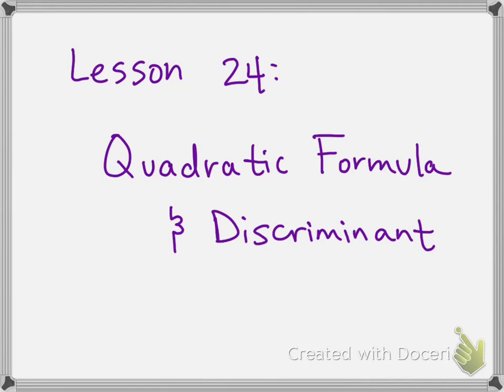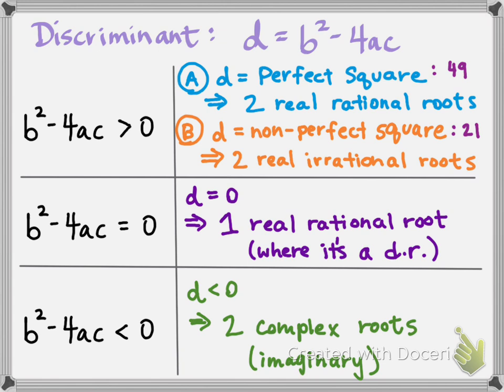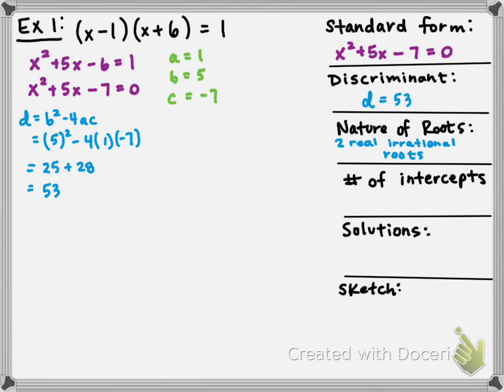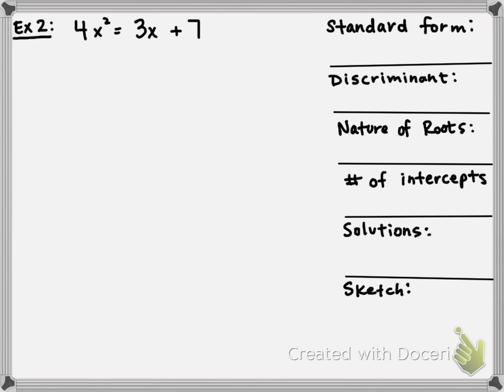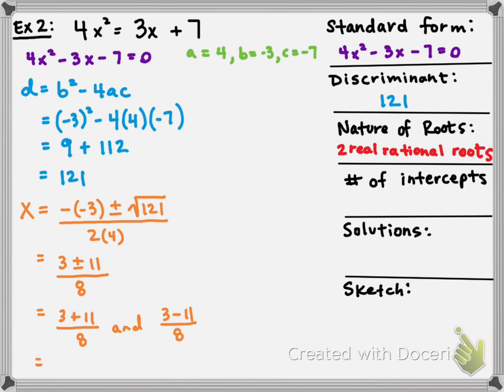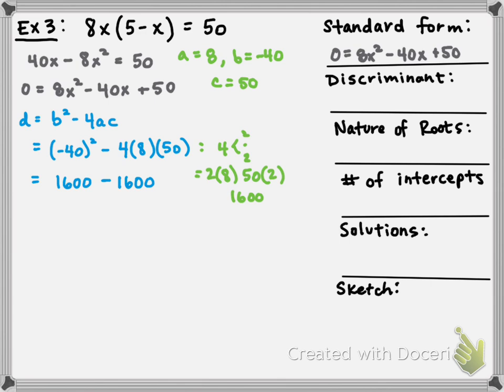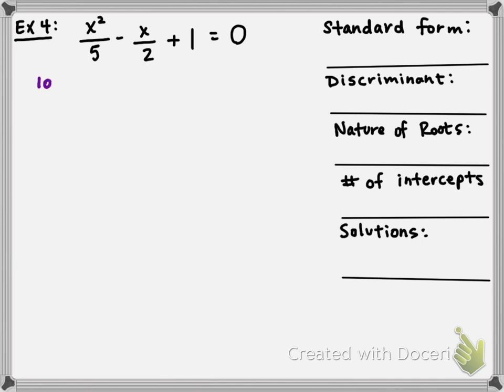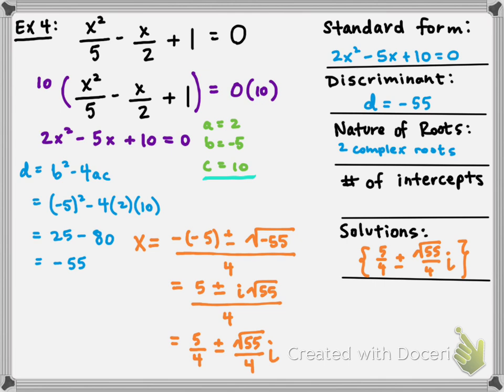Lesson 24- Quadratic Formula & Discriminant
Covers Quadratic Formula.  Discriminant and Nature of Roots